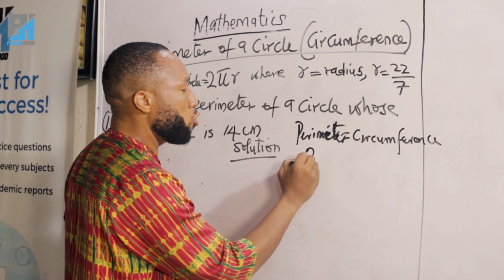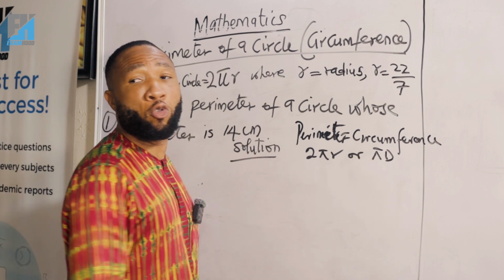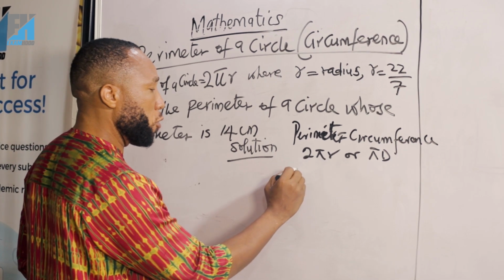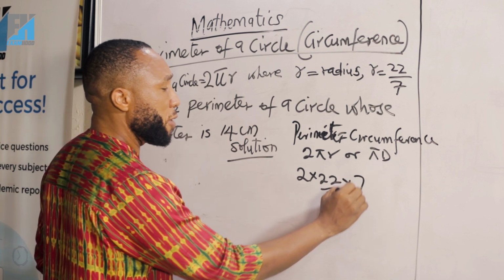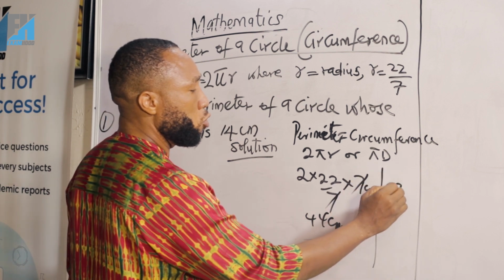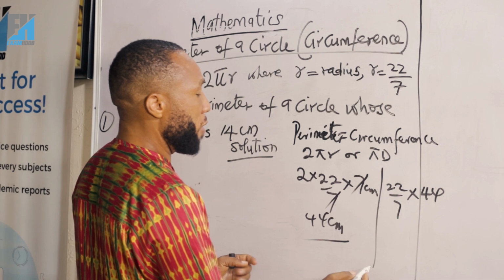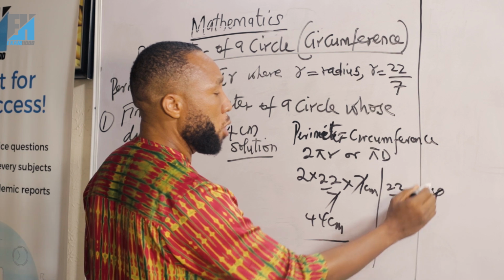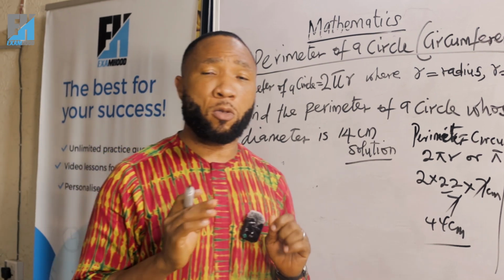PERIMETER OF A CIRCLE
In this mathematics lesson, you'll learn how to calculate the perimeter of a circle, also known as the circumference. This video explains the concept of circumference in a simple and easy-to-understand way, making it perfect for students, teachers, parents, and anyone looking to improve their geometry skills.

You'll discover the difference between a radius and a diameter, learn the formulas for finding the circumference of a circle, and solve practical examples step by step. Whether you're studying for school, preparing for examinations such as Common Entrance, BECE, WAEC, NECO, JAMB, or simply strengthening your mathematics foundation, this lesson will help you understand the topic with confidence.